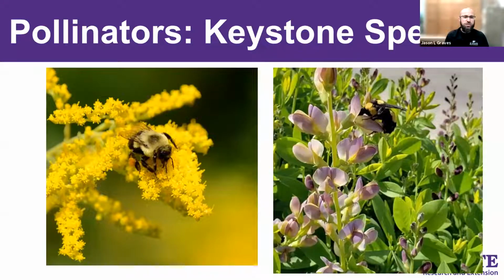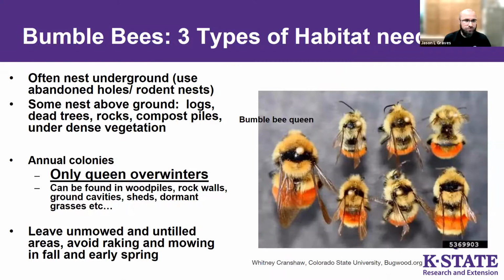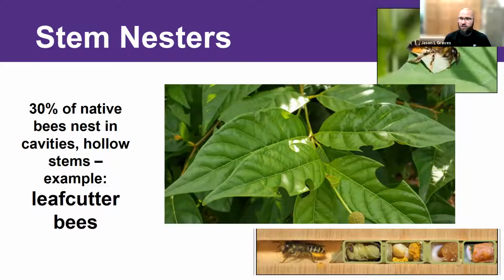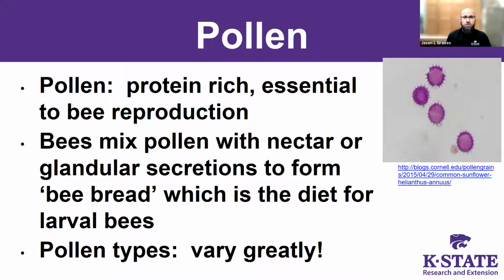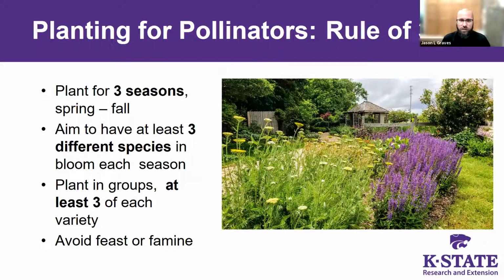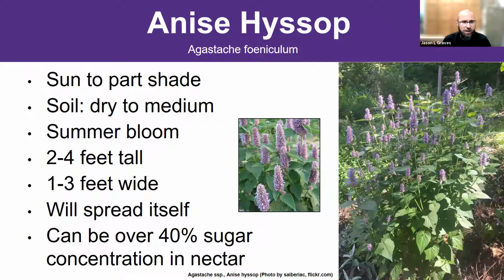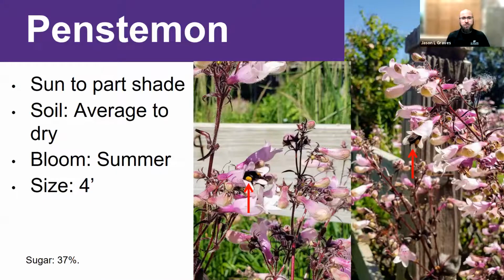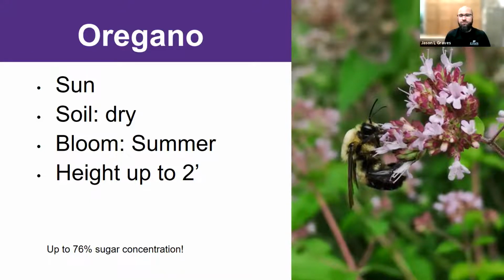K-State Garden Hour: Native Plants to Support Native Bees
In support of National Pollinator Week next week, we wanted to highlight that there are over 4,000 species of native and solitary bees in the United States alone. These pollinators directly connect to human health and well-being, and deserve to be understood, appreciated, and preserved. Jason Graves, Central Kansas District Horticulture Extension Agent, will explore native bees and how gardeners can use native plants to create a welcoming habitat for these essential pollinators.

Visit the K-State Research and Extension bookstore to find publications on a variety of topics